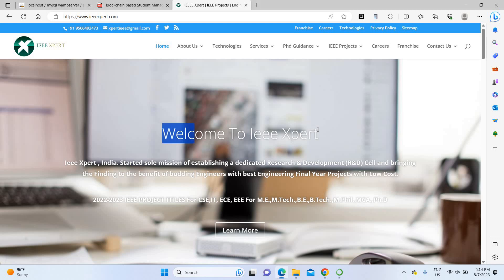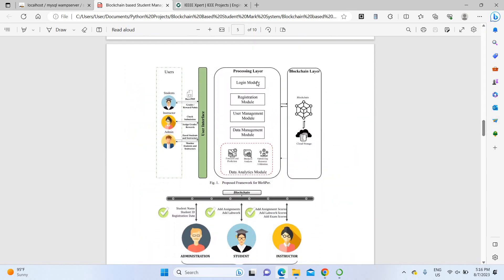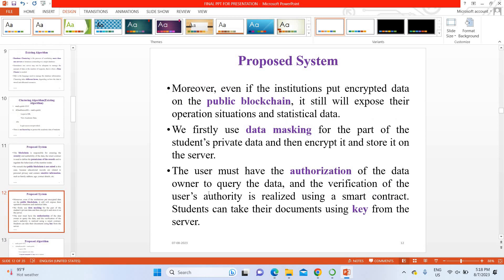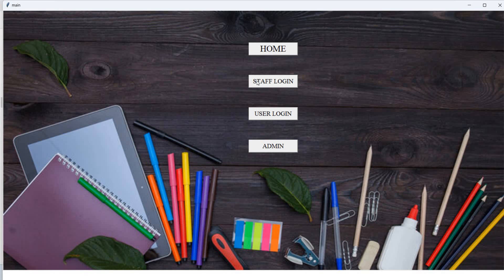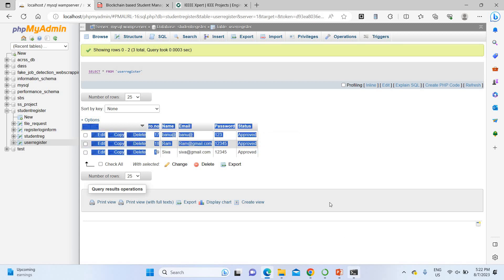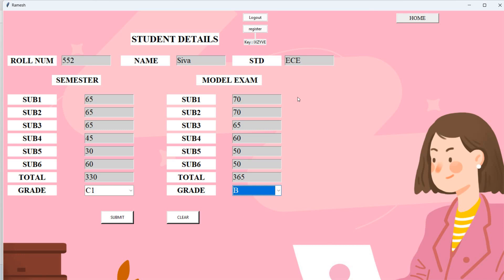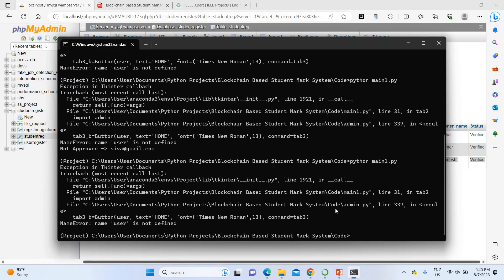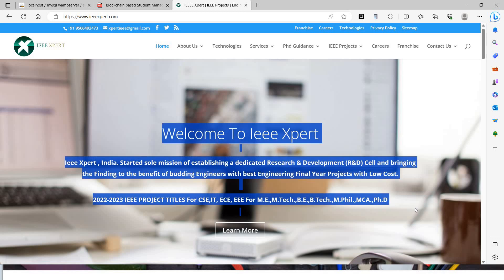Blockchain Based Secure Student Data Management System | Python Project 202 2023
ABSTRACT
The rise of social media has given people all around the world to converse and debate with a very large audience, the sheer amount of exposure a tweet or a post received is unprecedented. Recent development in the field of  web Service with Machine learning has led to its usage in several different verticals. This can be used to predict the overall sentiment of the masses in relation to a political party or an individual. This project proposed a web based machine learning models to predict the chances of the winning the election based on the user or supporter opinions on the social media platform.

Including Packages
* Base Paper
* Complete Source Code
* Complete Documentation
* Complete Presentation Slides
* Flow Diagram
* Database File
* Screenshots
* Execution Procedure
* Readme File
* Addons
* Video Tutorials
* Supporting Softwares

Specialization
* 24/7 Support
* Ticketing System
* Voice Conference
* Video On Demand *
* Remote Connectivity *
* Code Customization **
* Document Customization **